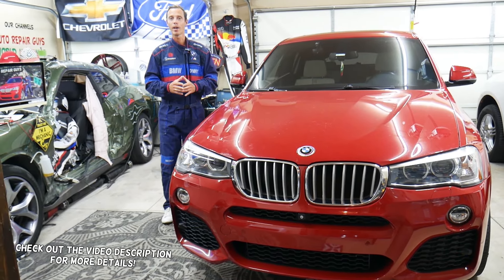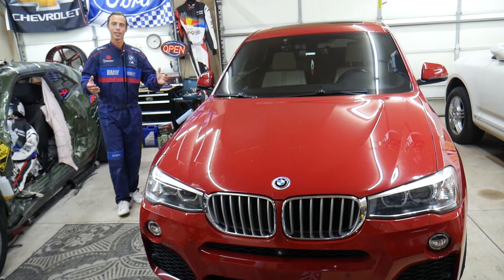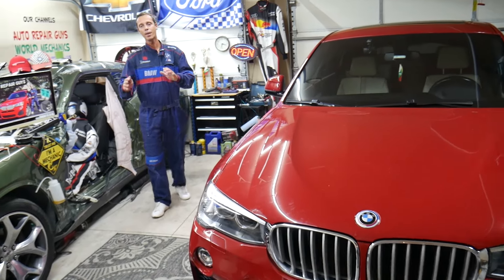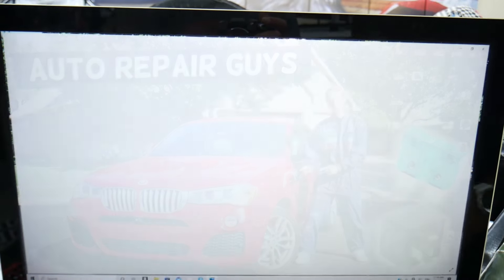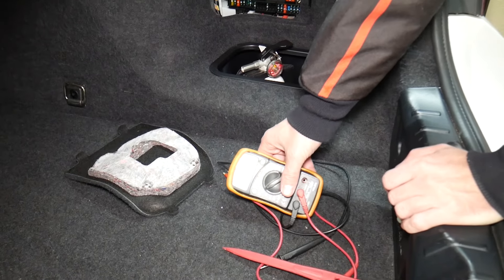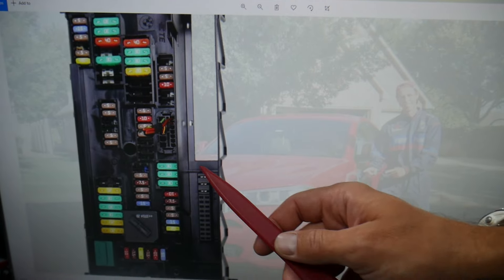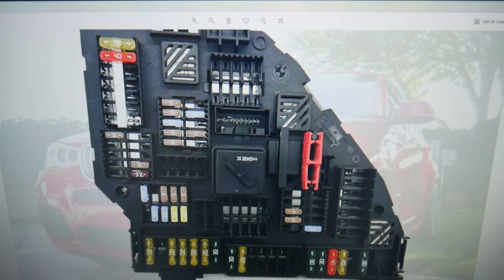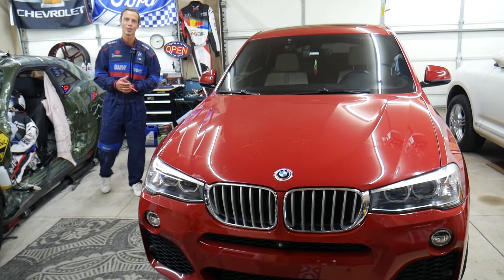BMW X3 X4 REAR VIEW CAMERA FUSE RELAY LOCATION 2010 2011 2012 2013 2014 2015 2016 2017 2018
More Parts Bellow ▼
If you have BMW X3 X4 F25 F26 you want to know where the rear view camera fuse relay is located on your BMW X3 X4 F25 F26 in case you need to replace the rear view camera fuse relay on BMW X3 X4 F25 F26 in this video we demonstrated where you can expect to find the rear view camera fuse relay on BMW X3 X4 F25 F26. We demonstrated where the rear view camera fuse relay is located on 2015 BMW X3 / X4 but the video may be helpful on:
2010 BMW X3 X4 F25 F26 rear view camera fuse relay location replacement
2011 BMW X3 X4 F25 F26 rear view camera fuse relay location replacement
2012 BMW X3 X4 F25 F26 rear view camera fuse relay location replacement
2013 BMW X3 X4 F25 F26 rear view camera fuse relay location replacement
2014 BMW X3 X4 F25 F26 rear view camera fuse relay location replacement
2015 BMW X3 X4 F25 F26 rear view camera fuse relay location replacement
2016 BMW X3 X4 F25 F26 rear view camera fuse relay location replacement
2017 BMW X3 X4 F25 F26 rear view camera fuse relay location replacement
2018 BMW X3 X4 F25 F26 rear view camera fuse relay location replacement